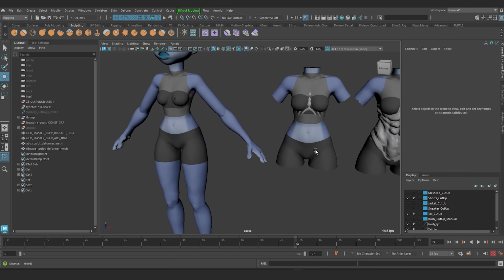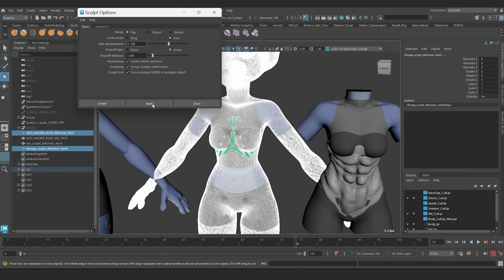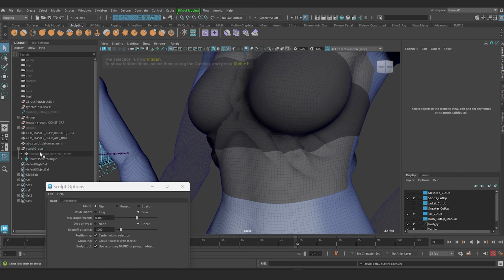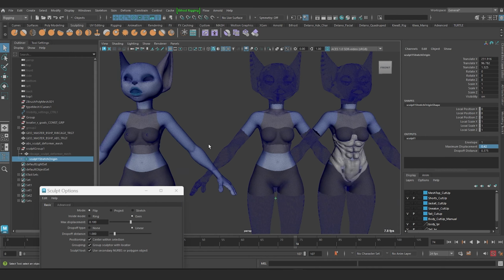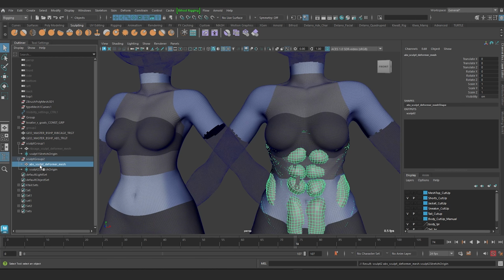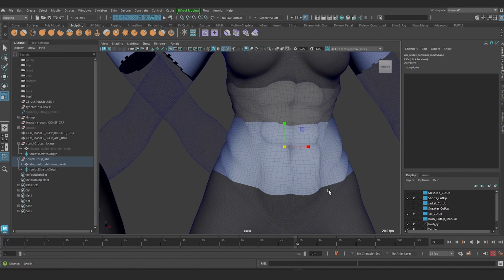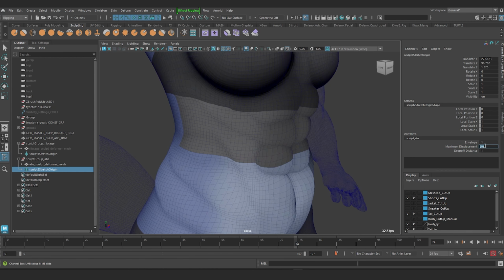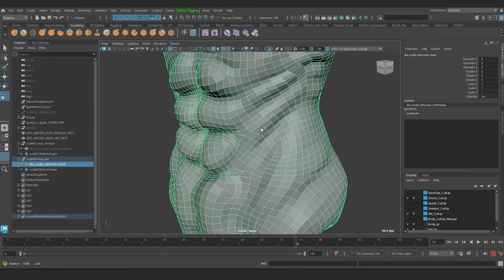Rigging with Advanced Skeleton - Part 103 - Creating and editing sculpt deformers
CHAPTERS
00:00 Creating ribcage sculpt deformer and reviewing sculpt deformer settings
02:06 Editing ribcage sculpt deformer settings
05:00 A discussion about sliding the sculpt deformers
05:33 Plan to do more edits to the deltamush deformers region of influence
06:29 Creating, troubleshooting and picking initial settings for the abs sculpt deformer